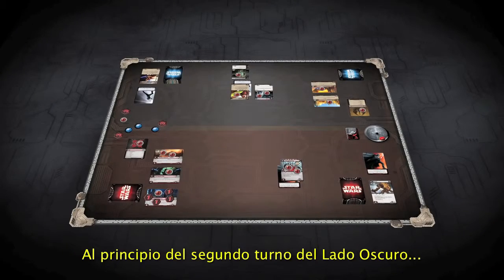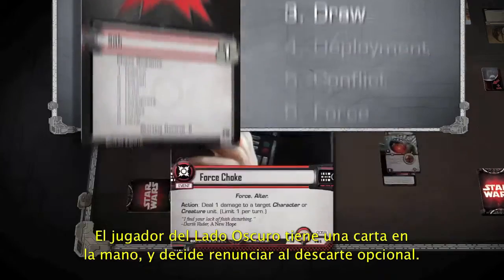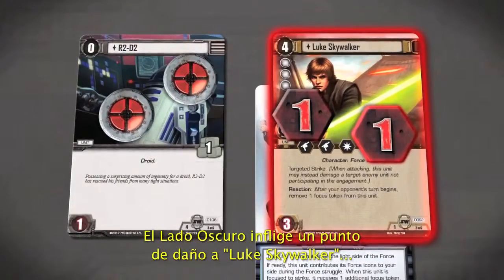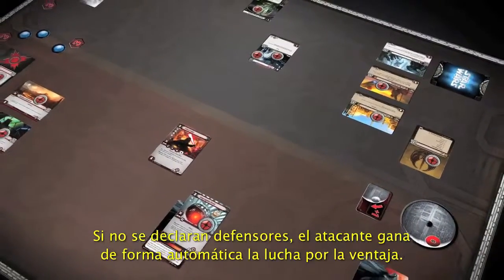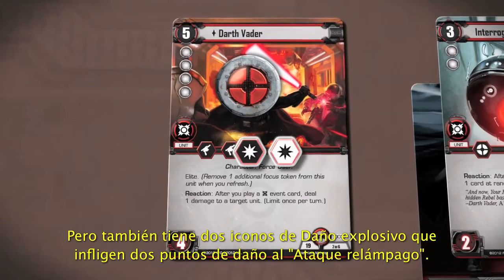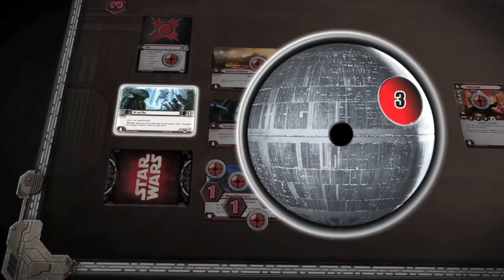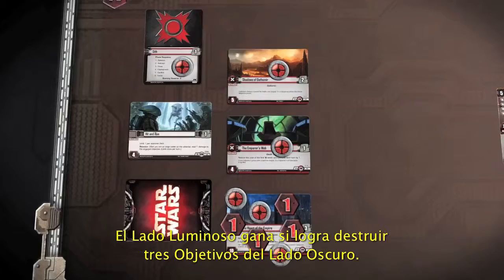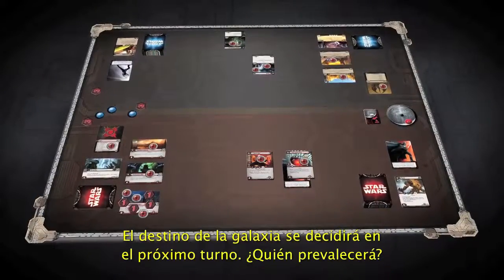Star Wars LCG vídeo tutorial 4 de 5 VOS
El Vídeo tutorial Star Wars: El Juego de Cartas está dividido en cinco capítulos cortos que permiten tener una visión general del juego, enseñan las reglas mientras os guían a través de tres turnos de ejemplo y exploran el innovador sistema de creación de mazos a través de los "conjuntos de objetivos".